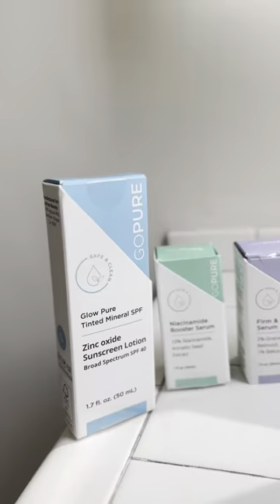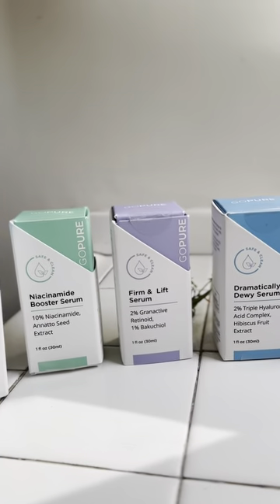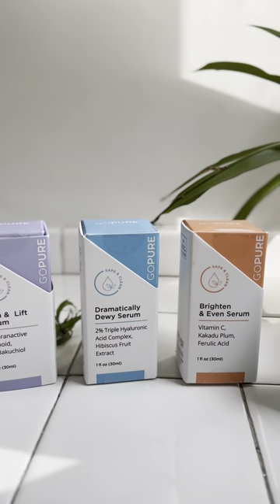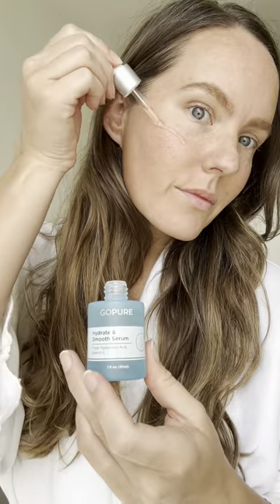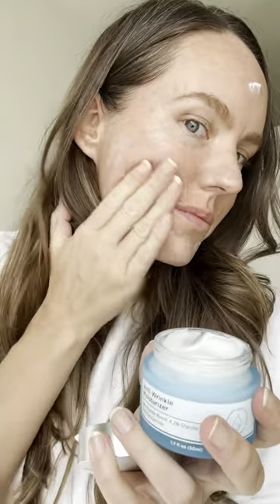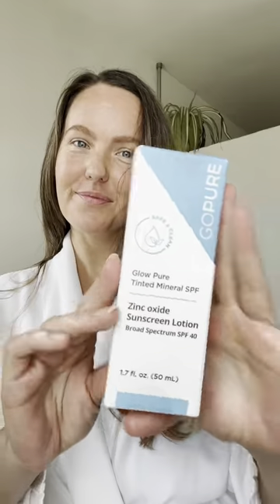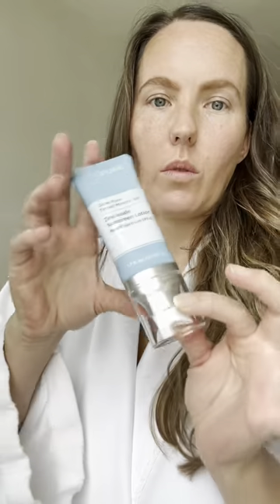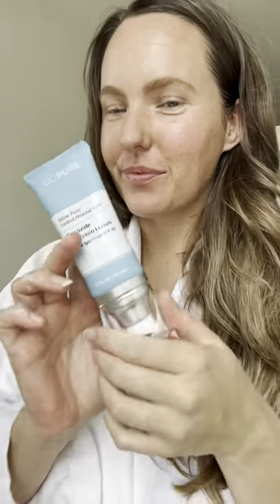Achieve Flawless Skin with the Perfect Skincare Routine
Get ready with @Lindsay OBrien | UGC!